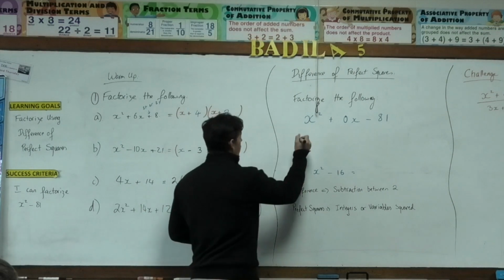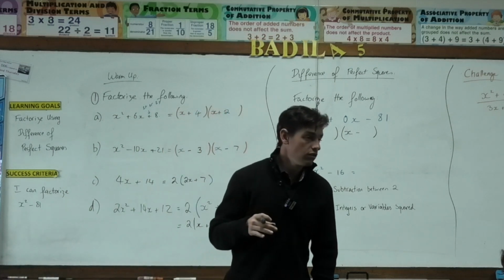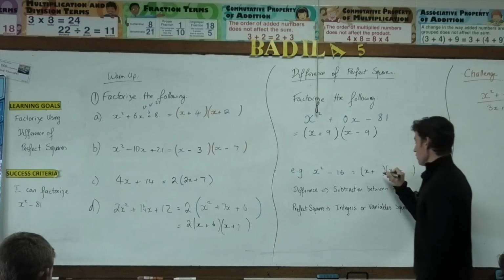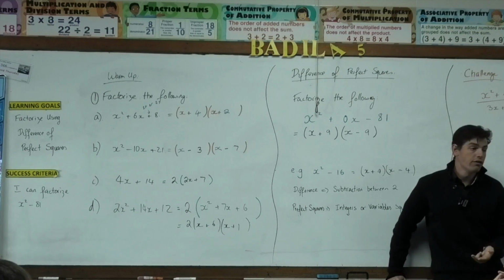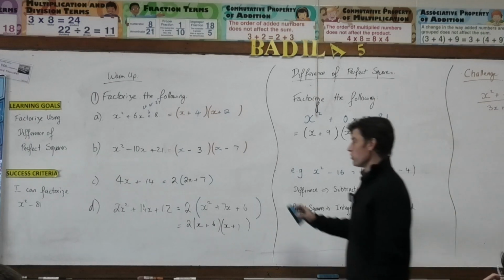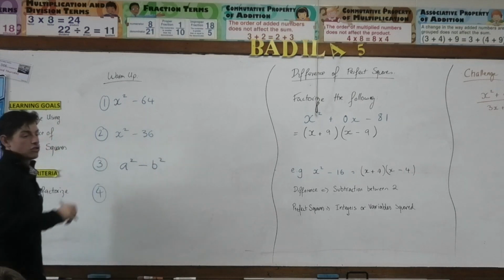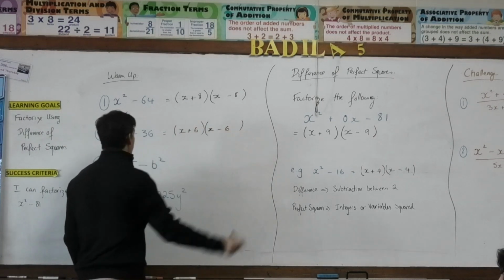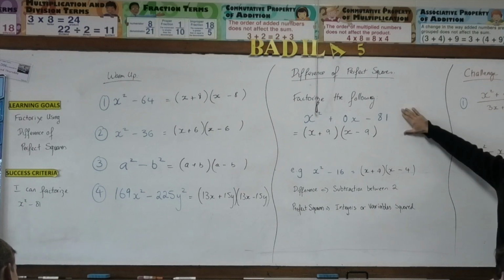Difference of Perfect Squares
This video is about Difference of Perfect Squares